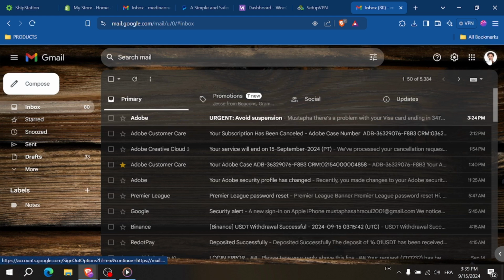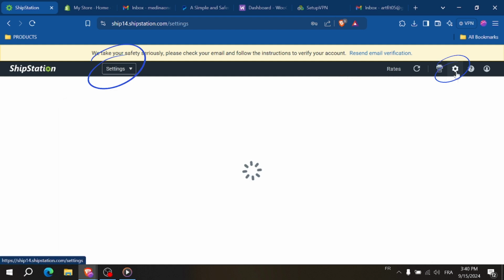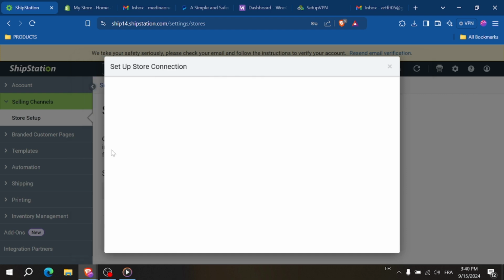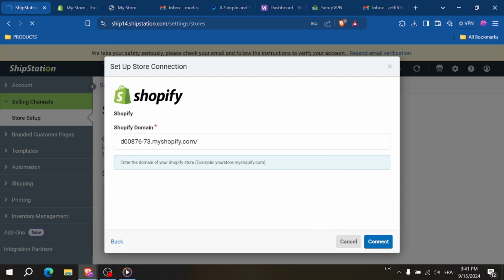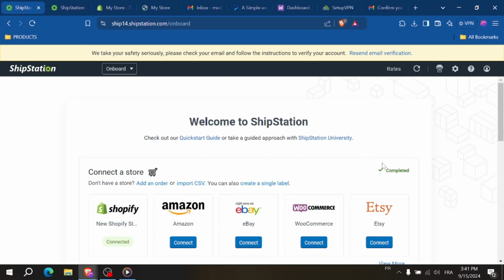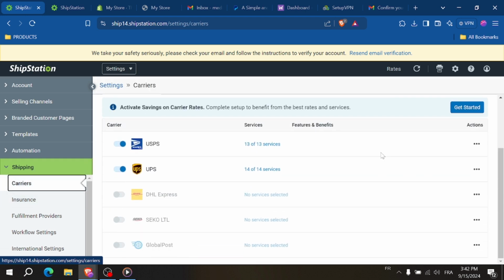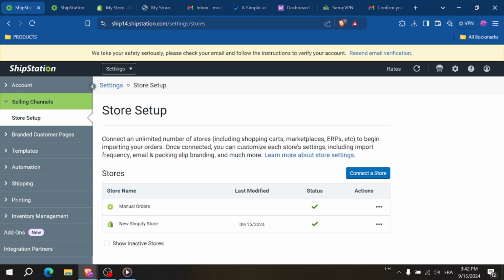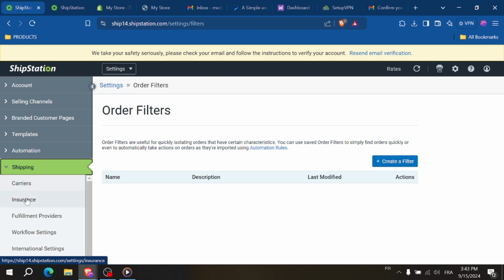ShipStation Shopify integration Tutorial - How to Use ShipStation with Shopify (2026)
ShipStation Shopify integration Tutorial - How to Use ShipStation with Shopify (2024)
In this video, we’ll provide a ShipStation Shopify integration tutorial, showing you how to use ShipStation with Shopify. We’ll guide you step-by-step on how to connect your Shopify store to ShipStation for seamless order fulfillment and shipping management. Follow along to streamline your shipping process and improve your e-commerce operations!